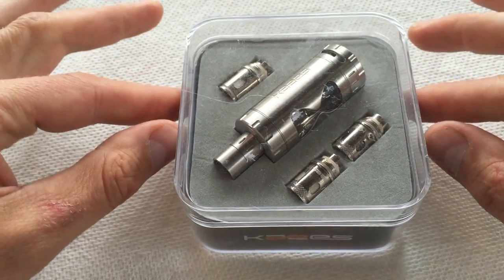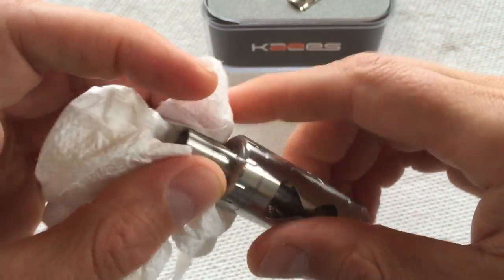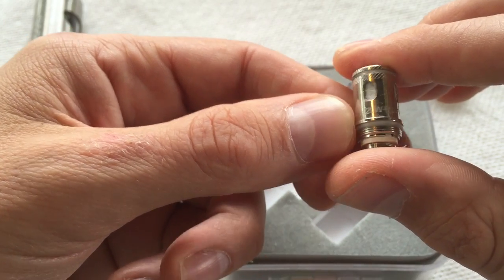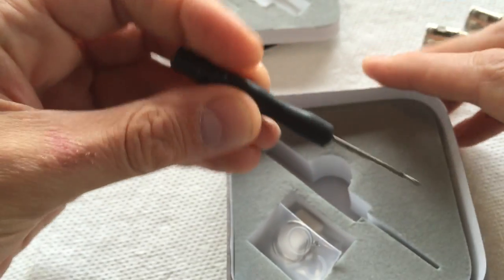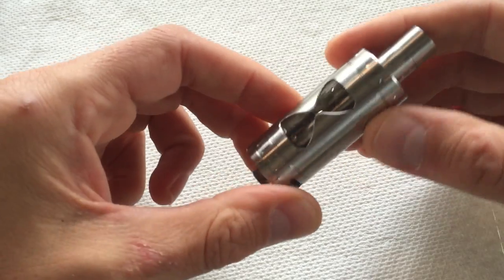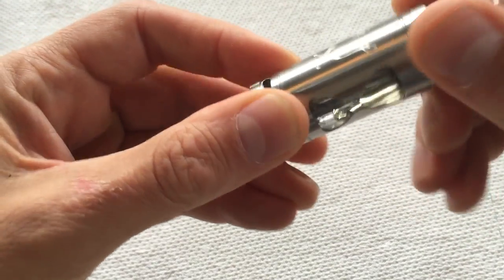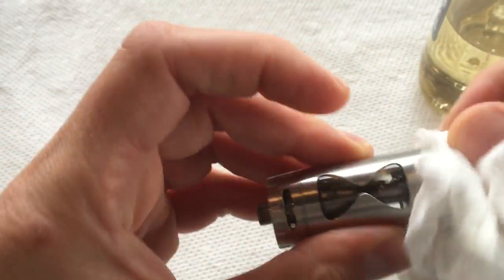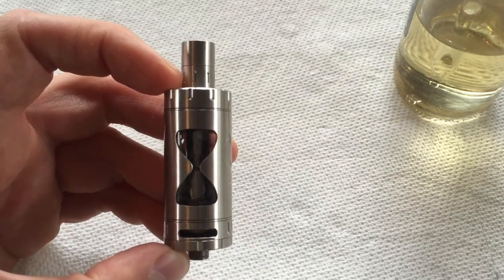Landmark tank from Kaees review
***update 9/11/2015 the leaking nickel coil was due to wrong O-ring and that is corrected.  There are no more leaking issues with this tank.  In fairness and quick response to all reviewers recommendations the Landmark has been fine tuned by a proactive manufacturer.  I like to see that!
This tank was sent to me for review by the company Kaees (pronounced Kiss) for free.  They sent me only one, so sadly I have no giveaway.  I had an issue with the first set of coils that were supplied with the tank.  The Ni200 coil leaked profusely.  The .2 and .5 ohm coils were fine and vaped well, no leaking issues.  Just that they only lasted 3-4 days, and so before I really even had a chance to get to know this tank I was down to the RBA coil.  I have recieved 2 new 'improved' coils...a .2 and .5 coil which I am vaping on, and will annotate in the video and here in the description, how long the coils last.  It should be noted that I vape 70% VG and higher juices and vaped at around 60 watts on this tank.  The top fill is nice to have, and easy to use, however juice does puddle up if you use the standard dropper bottle dripper, so if possible, use unicorn or needle style bottles to fill this with juice, it will be much cleaner.  The juice control is something I have not seen before.  I don't really feel it's necessary, but it's clever.  Not a game changer.  But a decent tank about the same vape flavor and intensity as say the Arctic or the Heracles on the .6 coil.